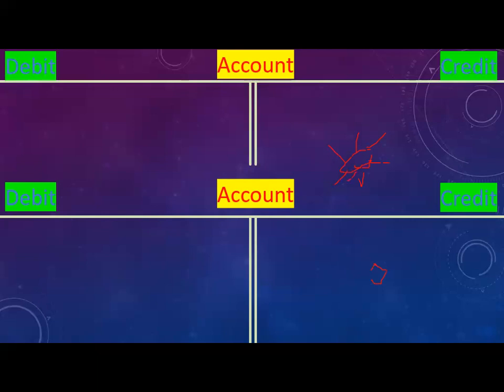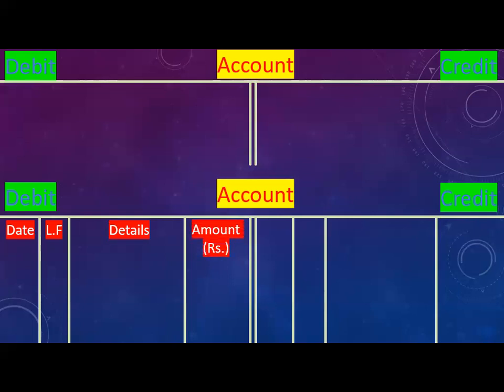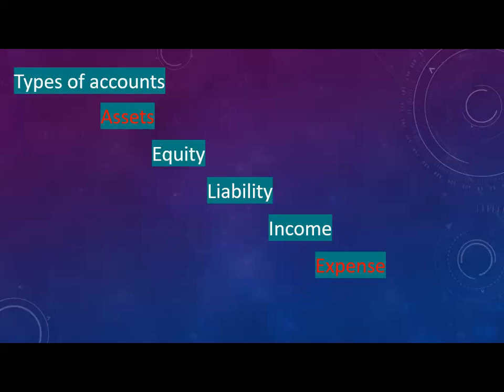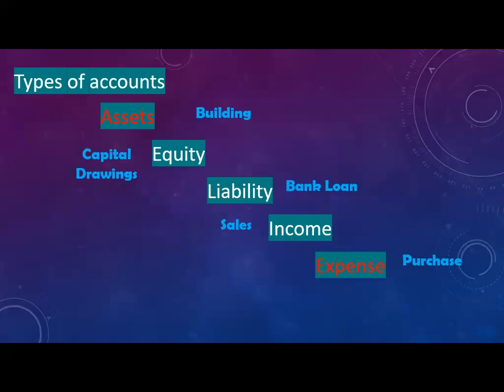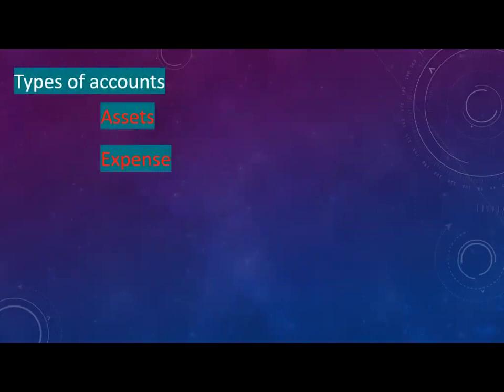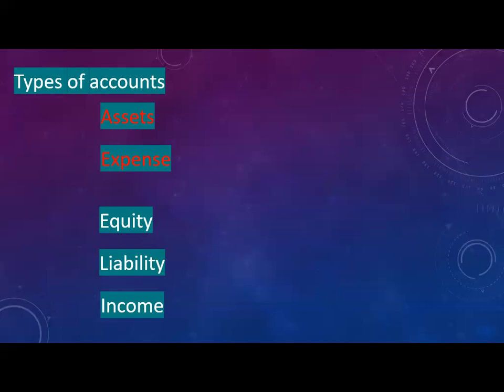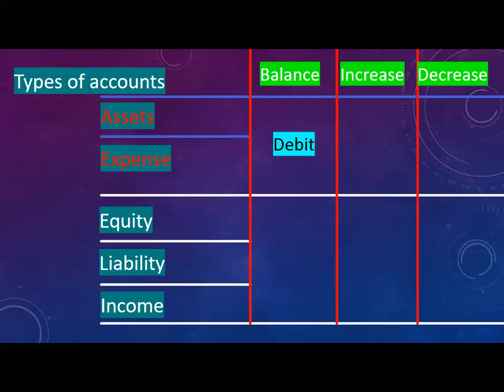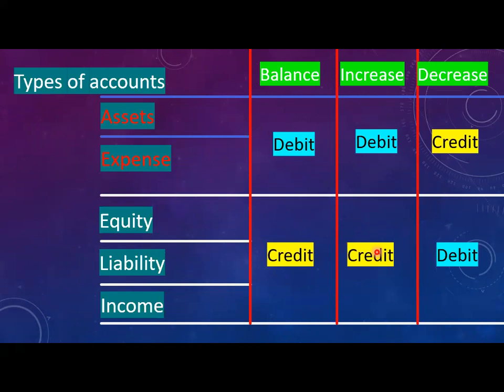intro to double entry